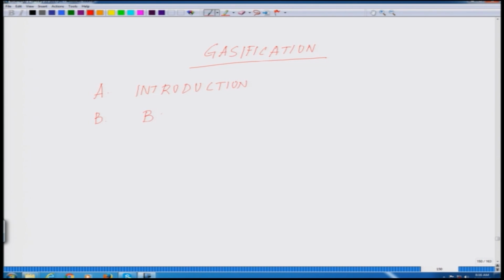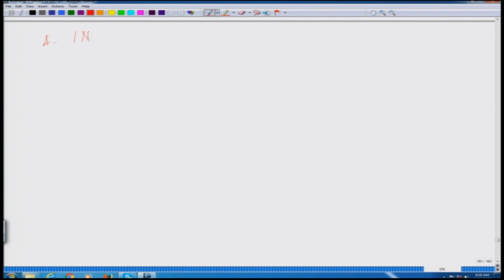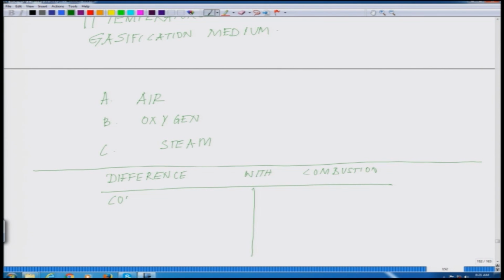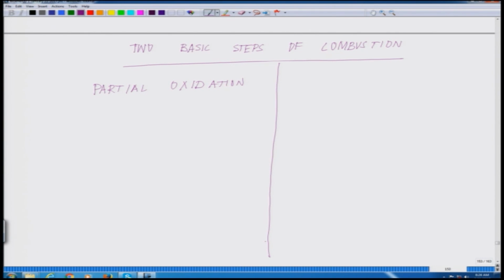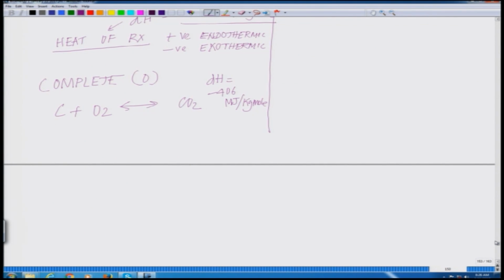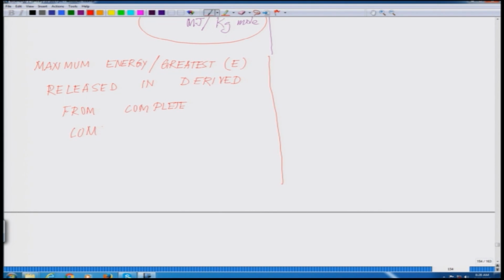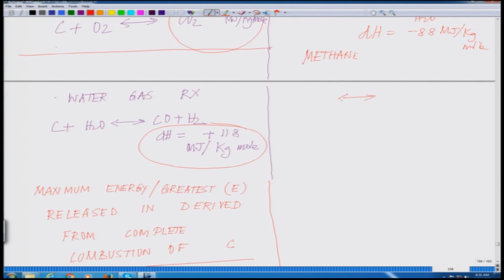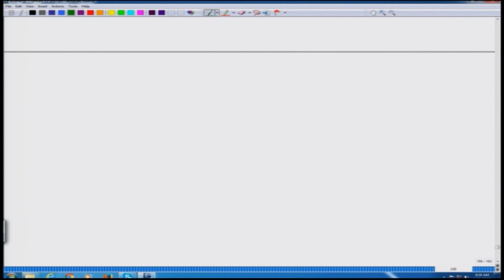Introduction of Gasification